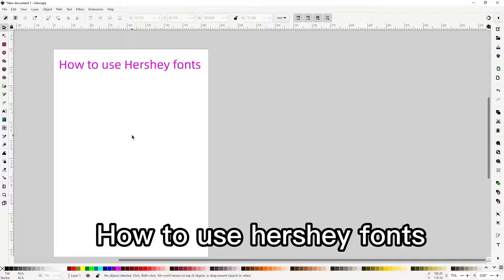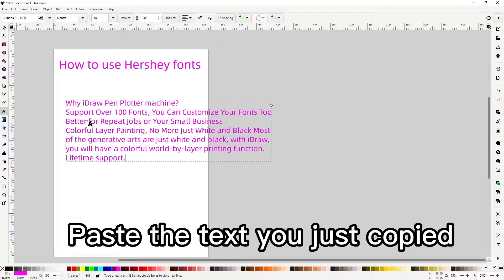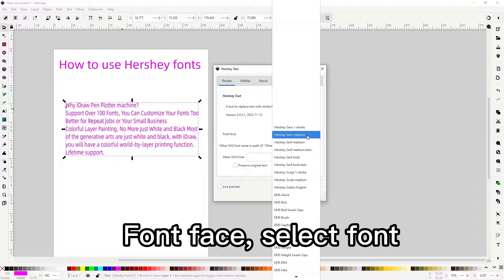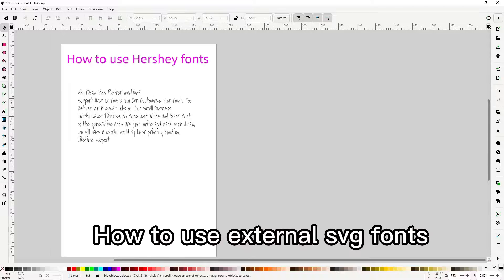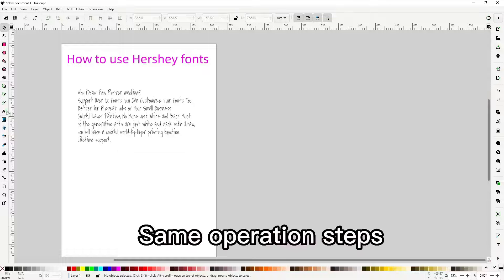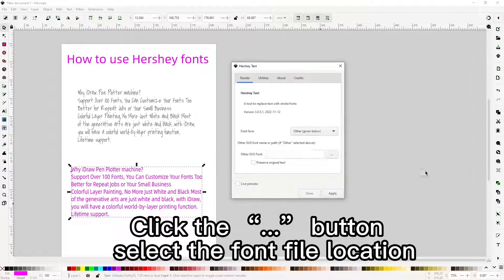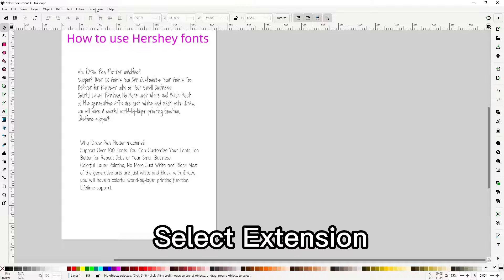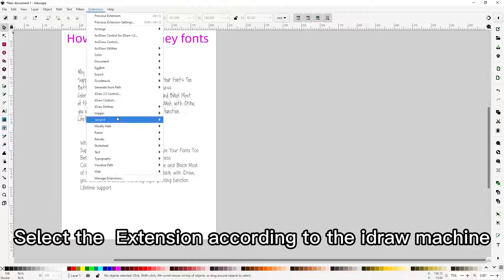How to Use Hershey Fonts Directly with iDraw Extension